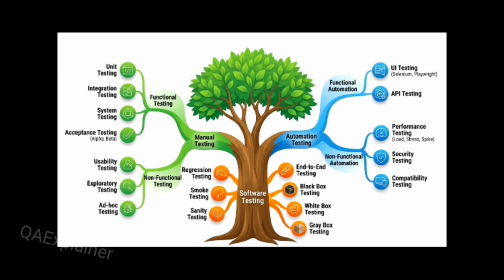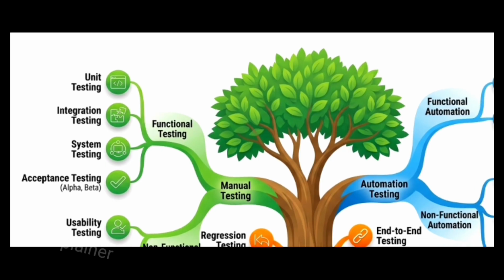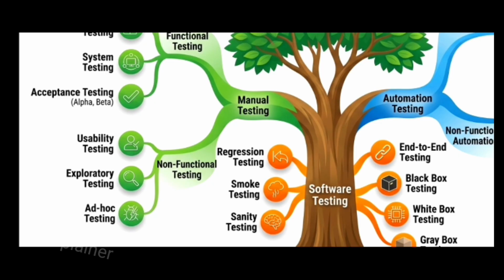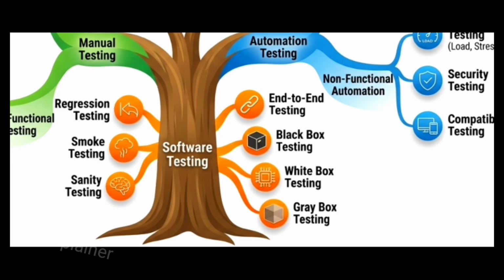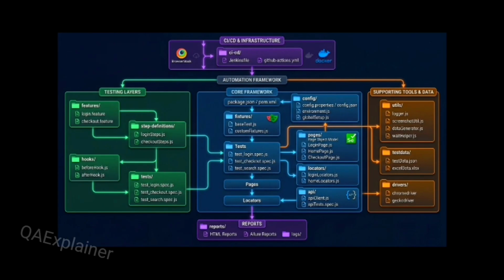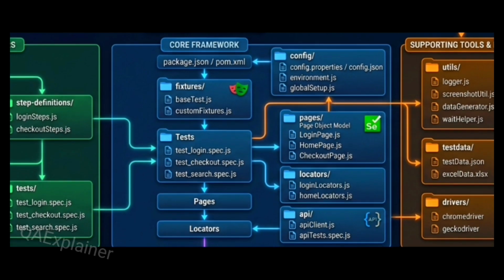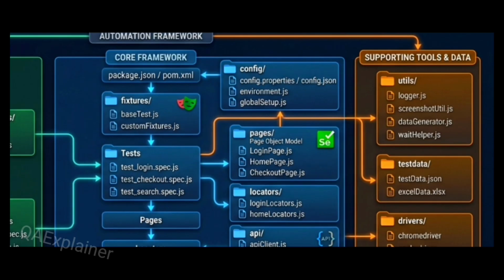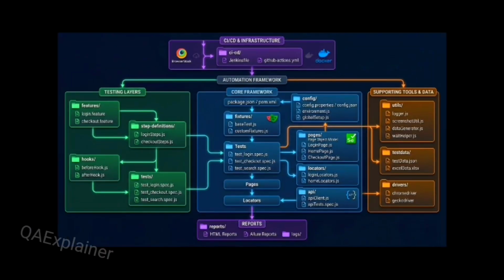Complete Software Testing Structure & Automation Framework Basics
🚀 In this video, you’ll learn the complete Software Testing Tree and Automation Framework Architecture in a simple and structured way.

This is one of the most important topics for:
✔ QA Engineers
✔ Automation Testers
✔ SDET

🎯 Topics Covered:
✔ What is Software Testing?
✔ Types of Testing Explained
✔ Testing Hierarchy Tree
✔ Automation Framework Architecture
✔ Real Framework Components

🌳 Software Testing Tree Includes:

- Functional Testing
- Non-Functional Testing
- Smoke Testing
- Regression Testing
- API Testing
- Performance Testing
- Security Testing
- UI Testing

⚙️ Automation Framework Architecture:

- Test Scripts
- Page Object Model (POM)
- Utility Files
- Config Files
- Test Data
- Reports
- CI/CD Integration

🛠️ Tools Mentioned:

- Selenium
- Playwright
- TestNG
- Cucumber
- Jenkins
- Maven